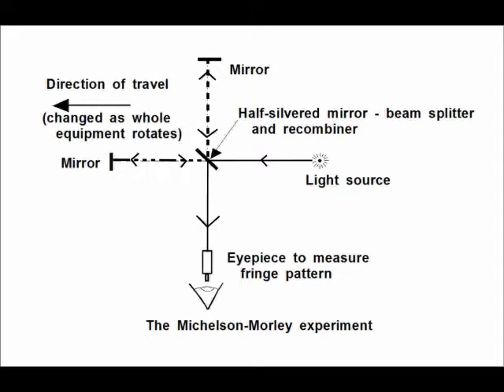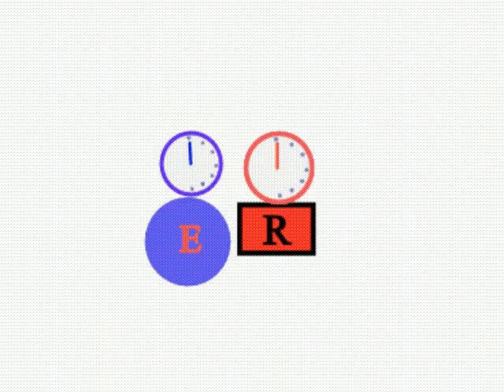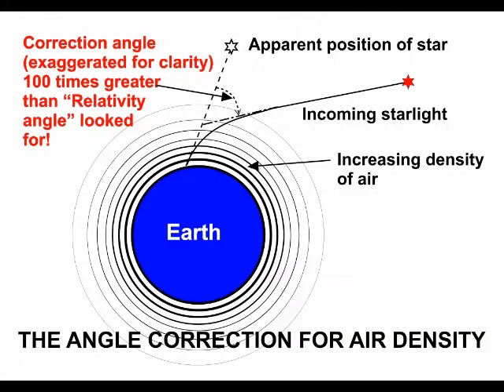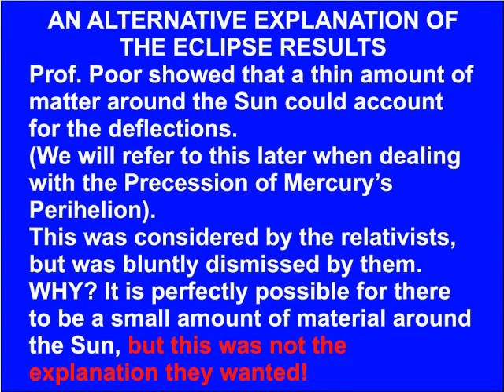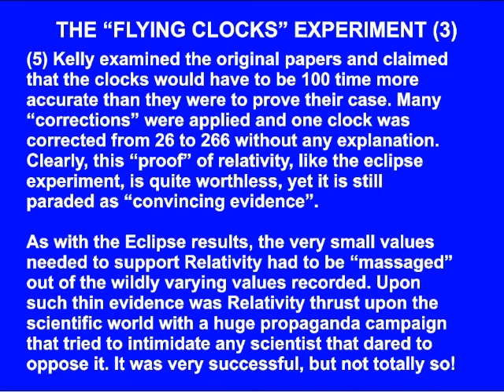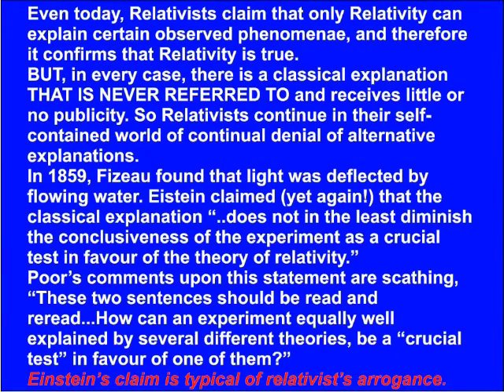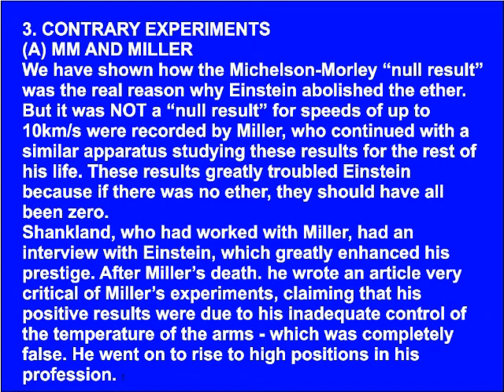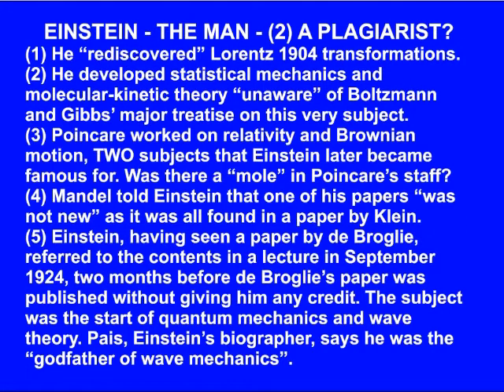RelativityFraud15mYT3.wmv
This is the first 15 mins of a 24 min video exposing the fraudulent nature of Relativity. To see the rest of the video go - near bottom of the page are ALL my videos running for their full length. this video provides evidence that has been covered over in the mass media which promotes Einstein as a world genius, but we show that he was far from this. His theory has many flaws, but mass propaganda and bullying by the Scientific Establishment (Mafia?) ensures that it remains the overriding theory.